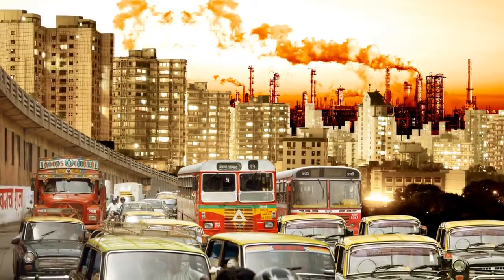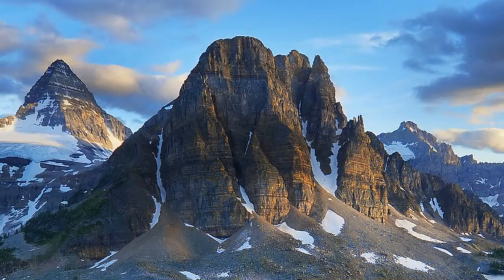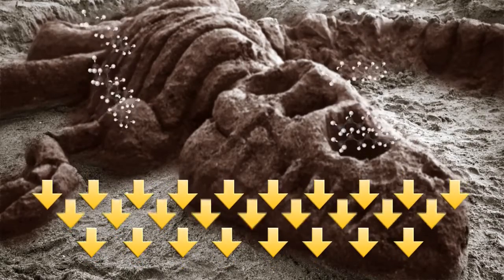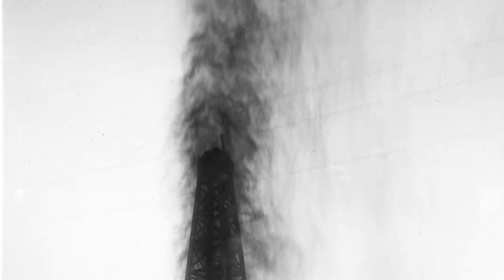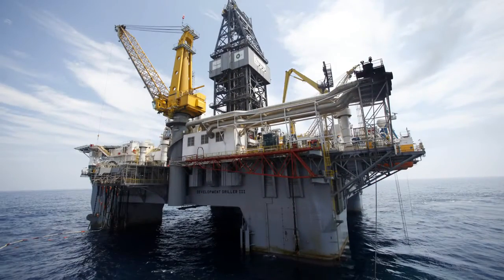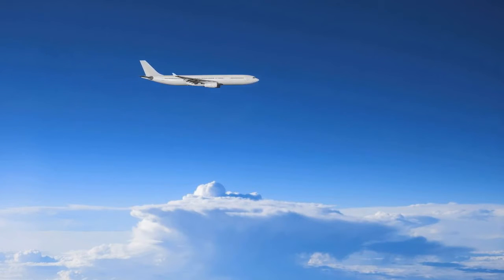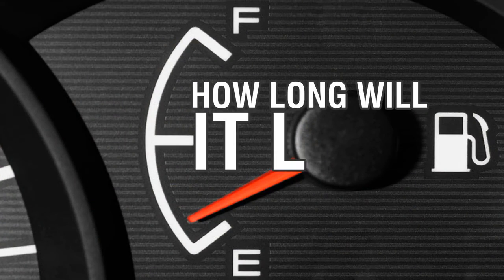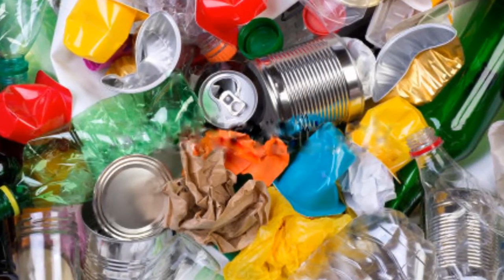History of Oil